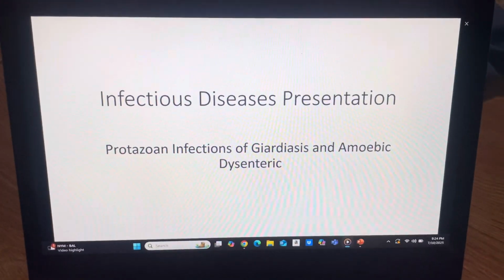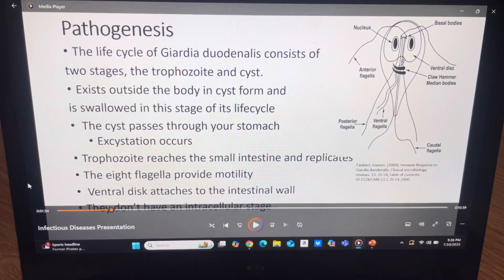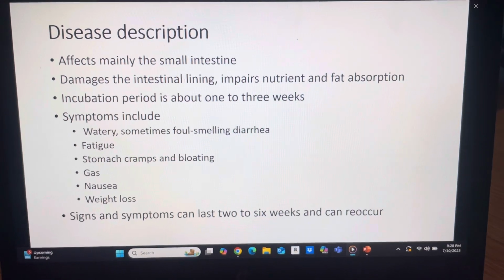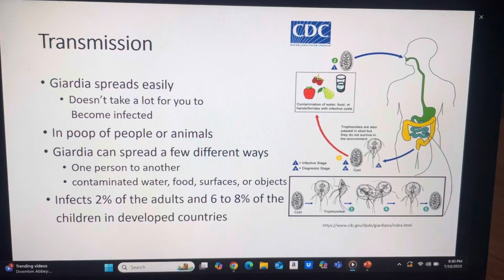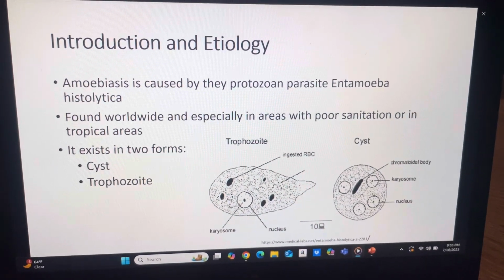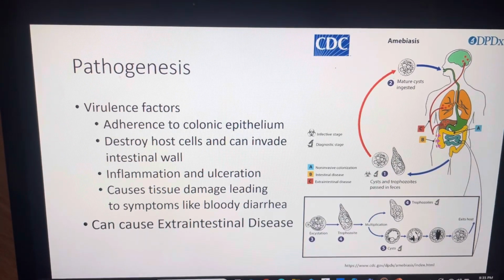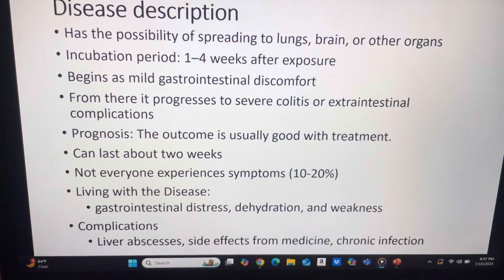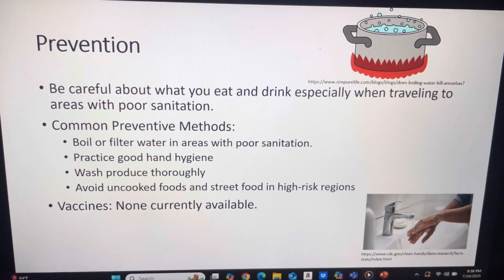Infectious Disease Presentation - Protozoan Infections of Giardiasis and Amoebic Dysenteric